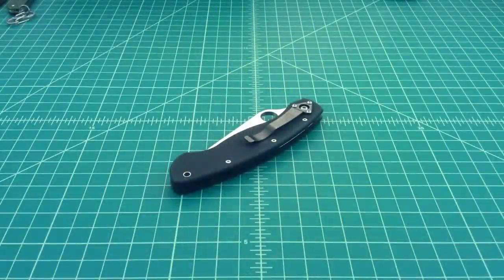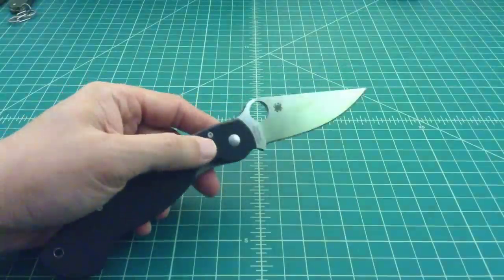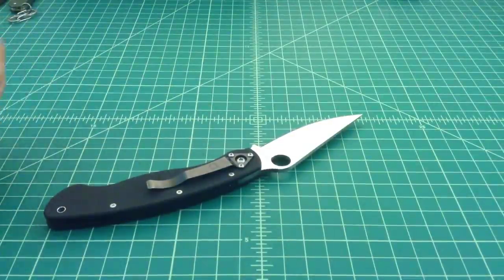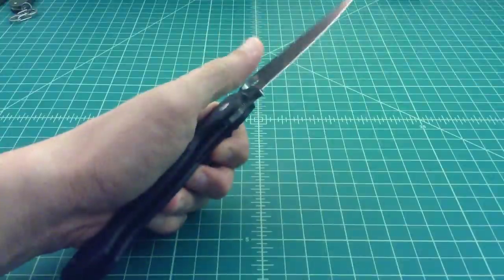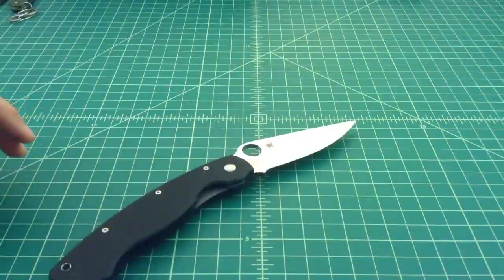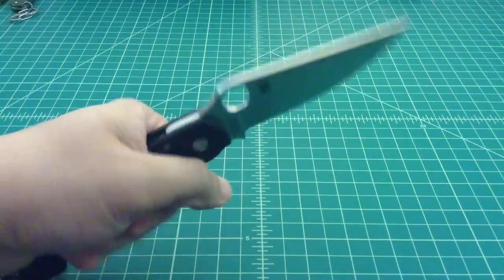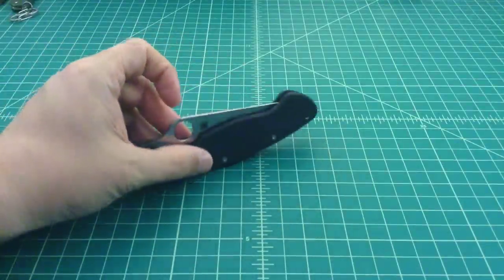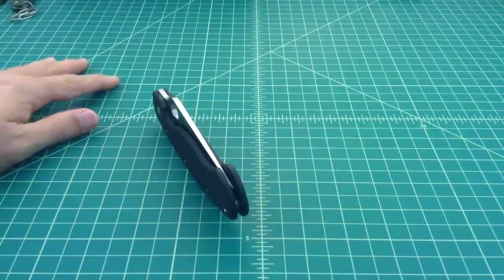Spyderco Military - A Man's EDC Knife - TheSmokinApe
I wanted to do a quick video showing one of my EDC knives, the Spyderco Military.  It is a very capable large EDC with G10 scales and an s30v blade...

Thanks,
TheSmokinApe